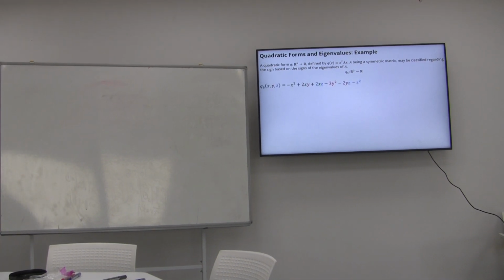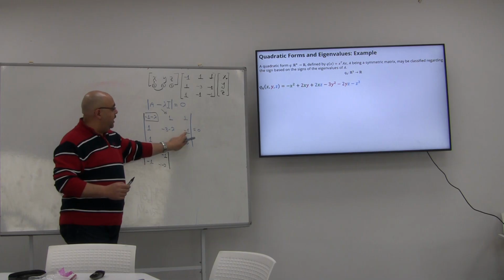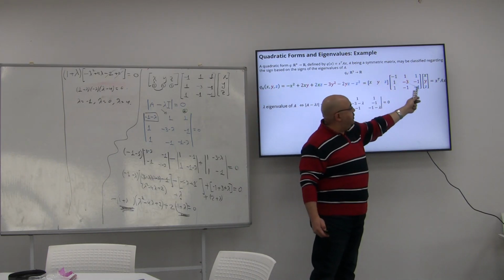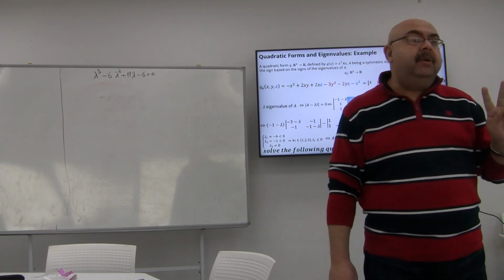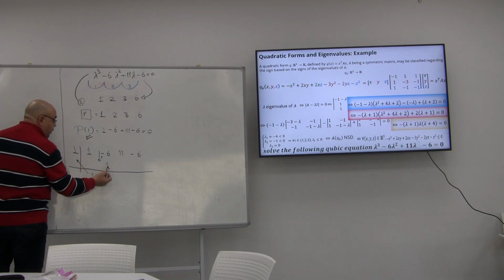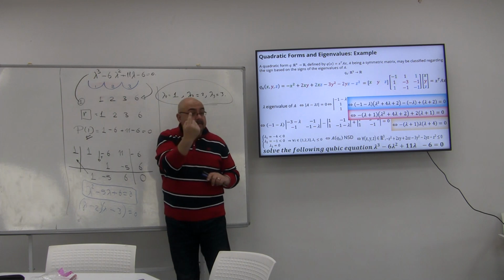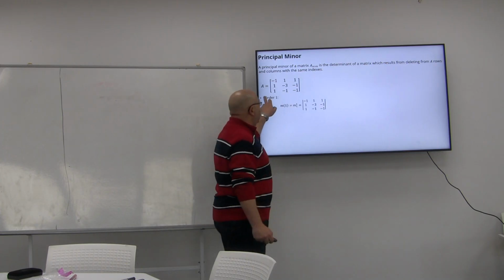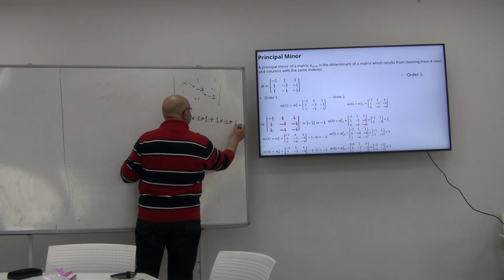Pre Optimization Quadratics forms P 3